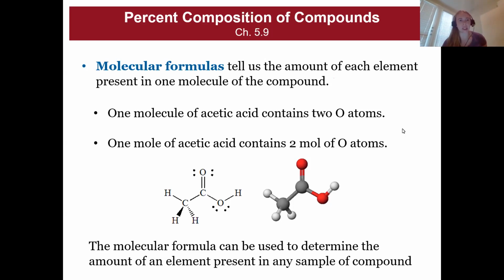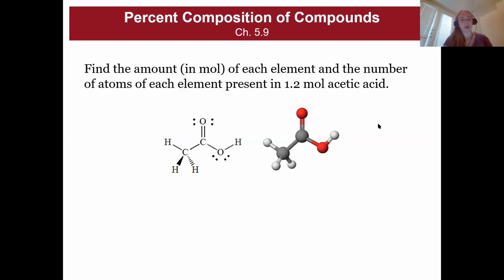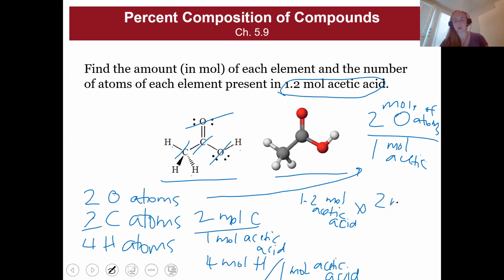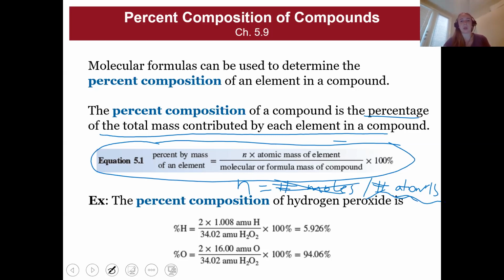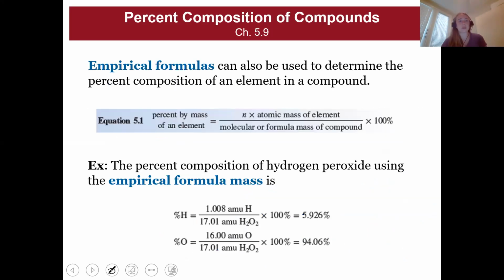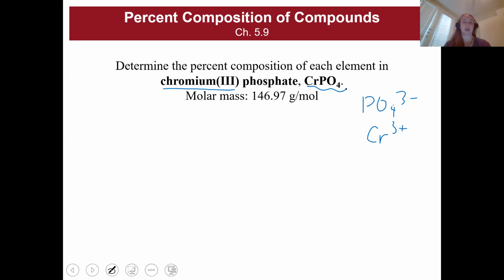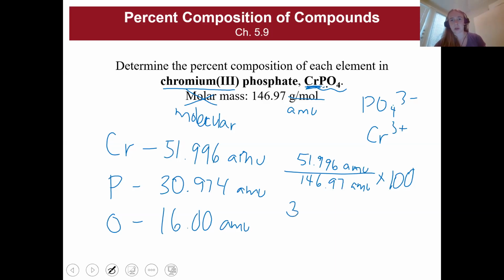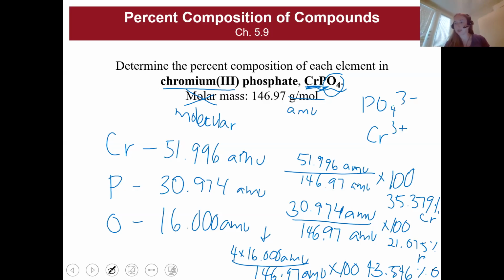Ch. 5 Part 9 September 20, 2020